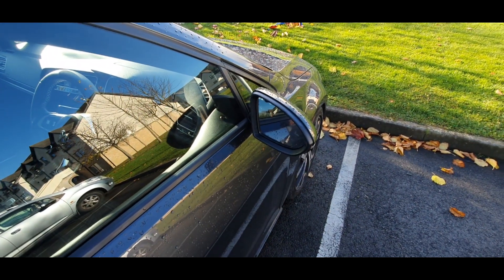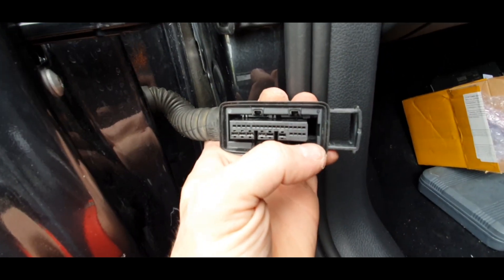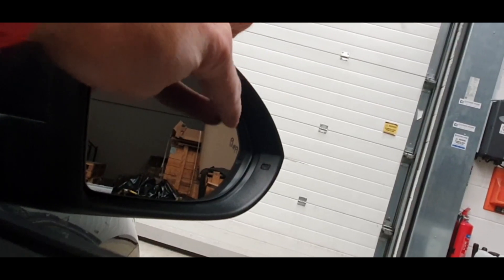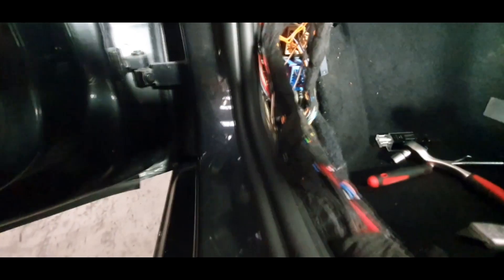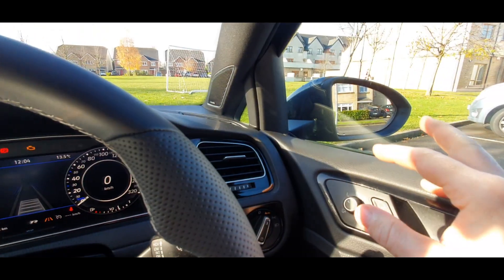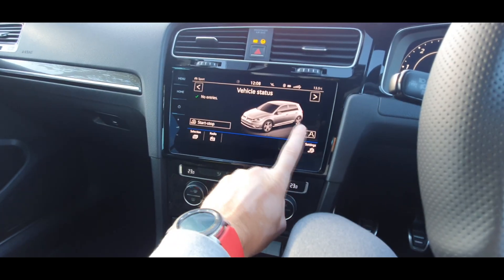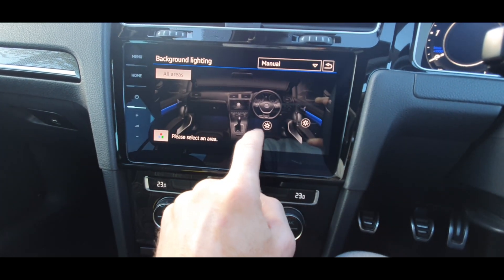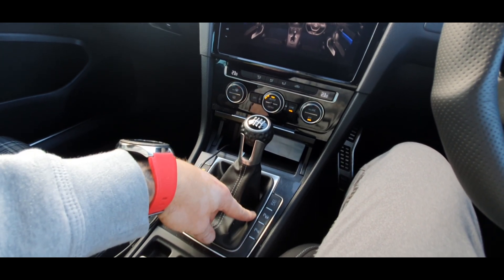VW MK7 RETROFIT LANE CHANGE ASSIST BLIND SPOT BCM OF MK7.5 ACTIVE AMBIENT COLORS DRIVER PROFILES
Harness

1x Radar sensors 5Q0907685C Slave

1x Radar sensors 5Q0907686C Master

2x Holders - 5G9907455 + 5G9907456

2x Heated mirrors with blind spot indicator - 5G0857521M + 5G0857522N

01-Engine -- Status: OK 0000
03-ABS Brakes -- Status: OK 0000
08-Auto HVAC -- Status: OK 0000
09-Cent. Elect. -- Status: Malfunction 0000
10-Park/Steer Assist -- Status: OK 0000
13-Auto Dist. Reg -- Status: OK 0000
15-Airbags -- Status: OK 0000
16-Steering wheel -- Status: OK 0000
17-Instruments -- Status: OK 0000
19-CAN Gateway -- Status: OK 0000
3C-Lane Change -- Status: OK 0000
42-Door Elect, Driver -- Status: OK 0000
44-Steering Assist -- Status: OK 0000
47-Sound System -- Status: OK 0000
52-Door Elect, Pass. -- Status: OK 0000
55-Headlight Range -- Status: OK 0000
5F-Information Electr. -- Status: OK 0000
65-Tire Pressure -- Status: OK 0000
6C-Back-up Cam. -- Status: Malfunction 0010 need calibration  have a problem to calibrate ...
A5-Frt Sens. Drv. Assist -- Status: OK 0000
A9-Struct. Borne Sound -- Status: OK 0000

Thx to DV52 from Ross-tech forum to give me help.
Thx to Zvonimir from Croatia for all his help.

Take me a good few days to make
all lights work as i want.

Still have to fix  leveling lights sensor

By @jester_arteonR